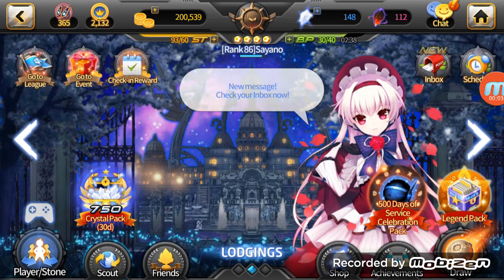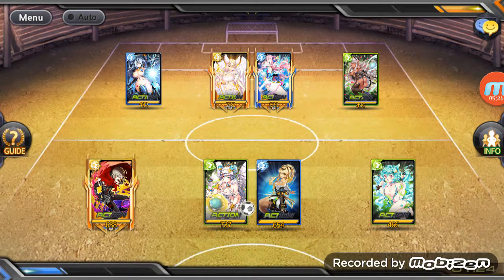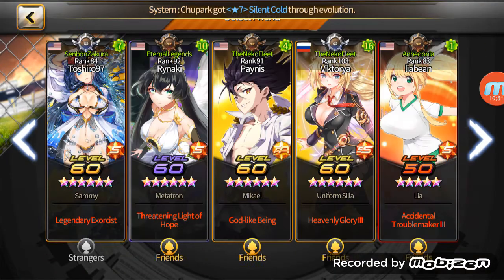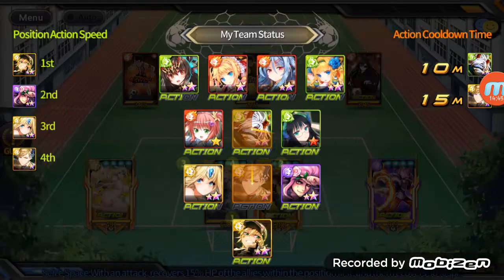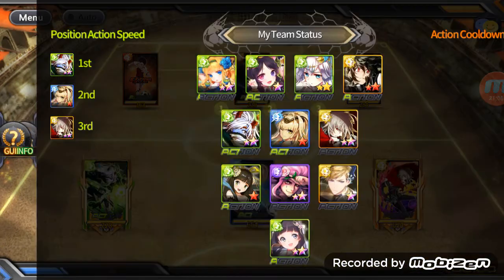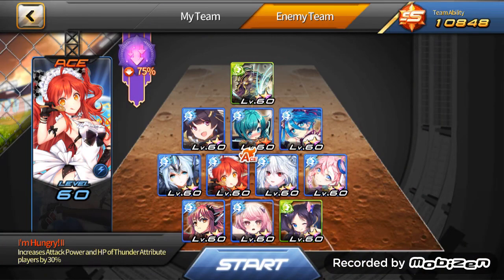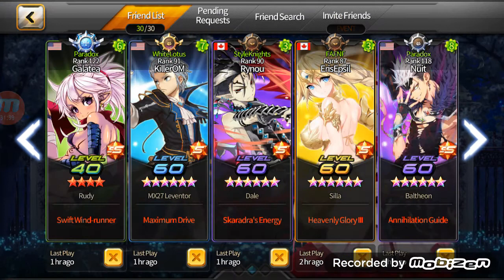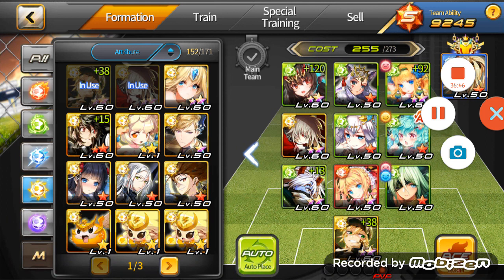Soccer Spirits: The Guide Part III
Sayano~